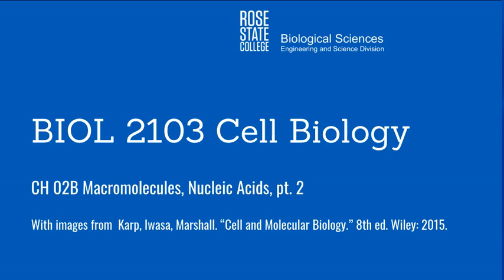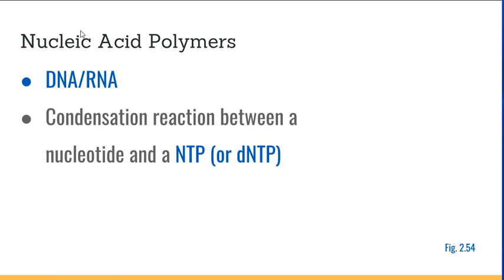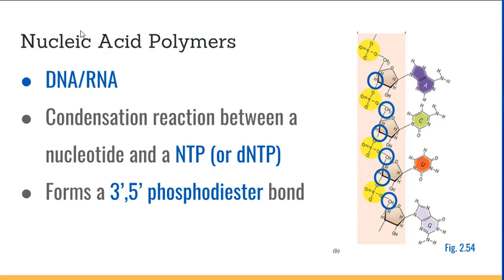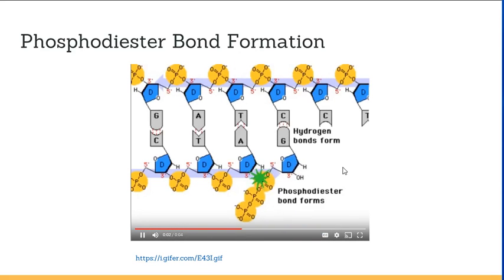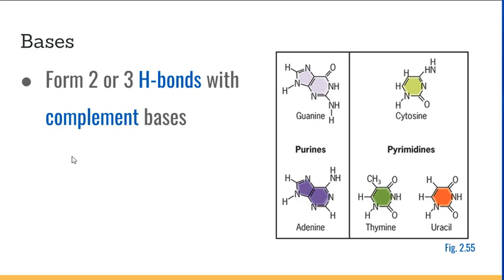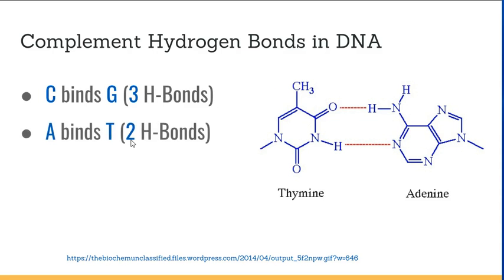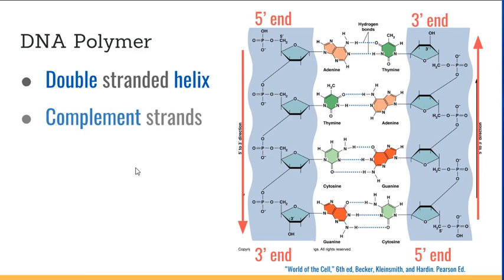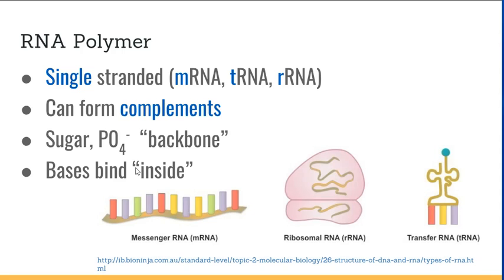BIOL 2103 CH 02B Nucleic Acids 2